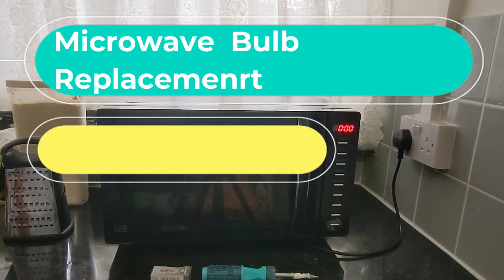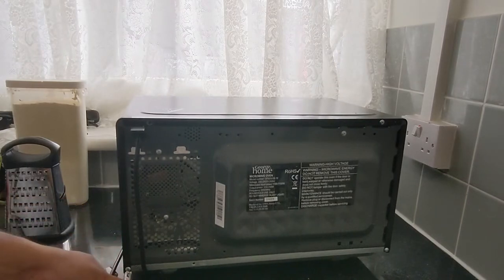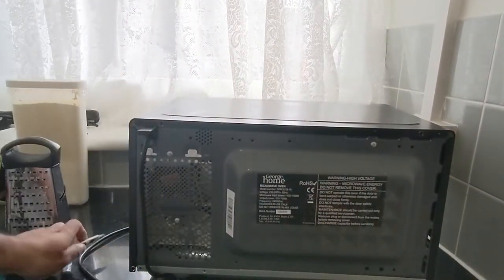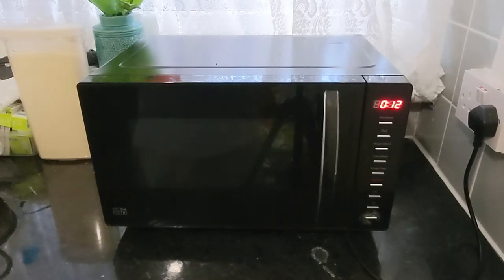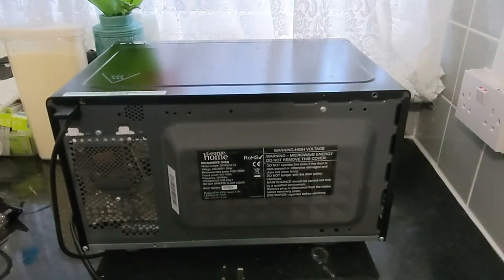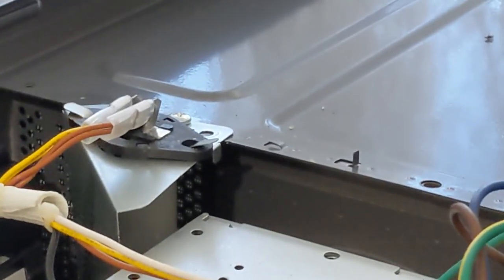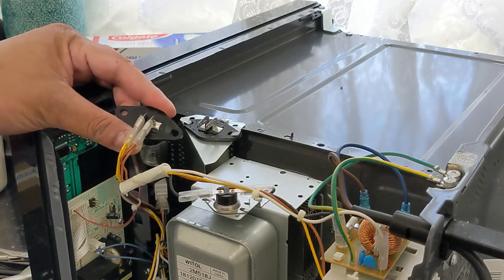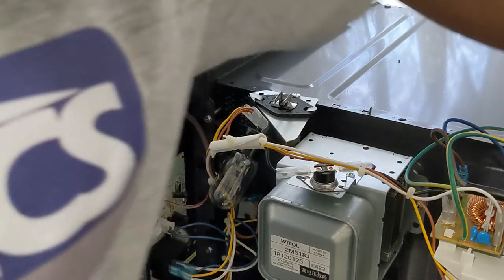Microwave Oven Lamp Bulb Replacement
In this video, I have used simple screw driver to replace a Microwave oven lamp.